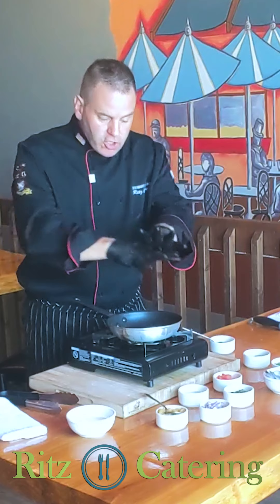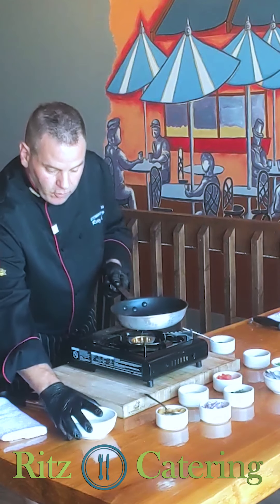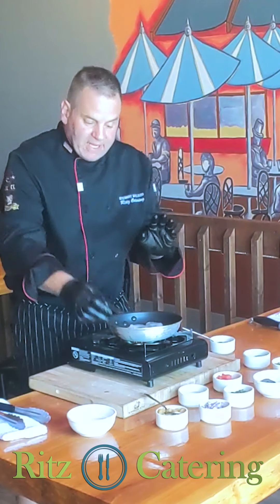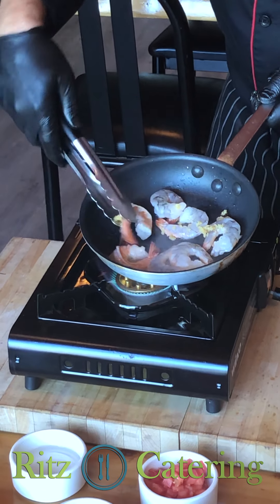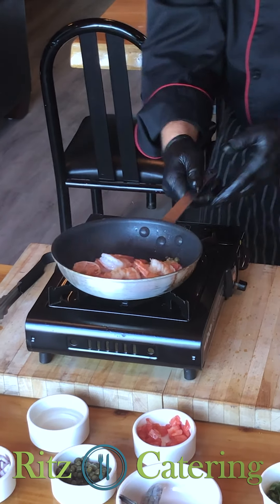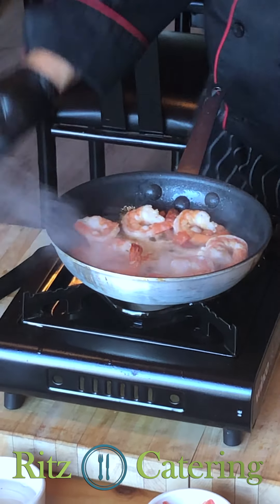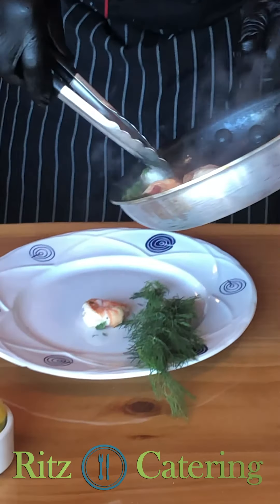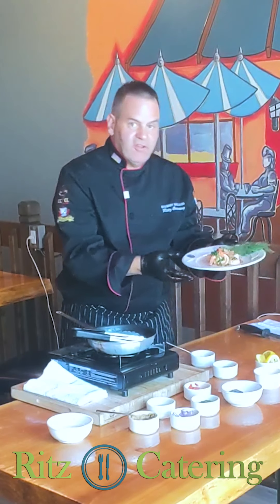Ask Chef: How to Cook Prawns || Prawn Provencale Recipe || Ritz Catering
Cook with Chef Stu! Every other Saturday, Chef teaches you how to cook simple yet delicious dishes!!

Step by step video tutorials for cooking & baking a variety of recipes!

𝐈𝐧𝐭𝐞𝐫𝐞𝐬𝐭𝐞𝐝 𝐢𝐧 𝐥𝐞𝐚𝐫𝐧𝐢𝐧𝐠 𝐡𝐨𝐰 𝐭𝐨 𝐦𝐚𝐤𝐞 𝐬𝐨𝐦𝐞𝐭𝐡𝐢𝐧𝐠 𝐢𝐧𝐩𝐚𝐫𝐭𝐢𝐜𝐮𝐥𝐚𝐫?! Chef just might feature it on the next Ask Chef Series!

𝐈𝐧𝐠𝐫𝐞𝐝𝐢𝐞𝐧𝐭𝐬:
☑ Oil
☑ 21-25 Raw Prawns (from your local seafood market)
☑ Garlic
☑ Diced Red Onions
☑ Capers
☑ Diced tomatoes (inside of the tomato)
☑ Whipped Butter
☑ Parsley
☑ Lemon (squeezed)
*Optional: add dill

𝐃𝐢𝐫𝐞𝐜𝐭𝐢𝐨𝐧𝐬: Heat oil in a pan on medium-high heat, place prawns in pan. Top prawns with garlic. When prawns change colour flip them over using tongs. Add red onions, capers, and tomatoes. Mix in your whipped butter. Finish with some parsley and squeeze in the lemon. Serve on top of a fresh salad, over rice, or as an appetizer.

𝐋𝐨𝐨𝐤𝐢𝐧𝐠 𝐭𝐨 𝐜𝐚𝐭𝐞𝐫 𝐲𝐨𝐮𝐫 𝐧𝐞𝐱𝐭 𝐞𝐯𝐞𝐧𝐭, 𝐰𝐞𝐝𝐝𝐢𝐧𝐠, 𝐨𝐫 𝐛𝐮𝐬𝐢𝐧𝐞𝐬𝐬 𝐦𝐞𝐞𝐭𝐢𝐧𝐠?!